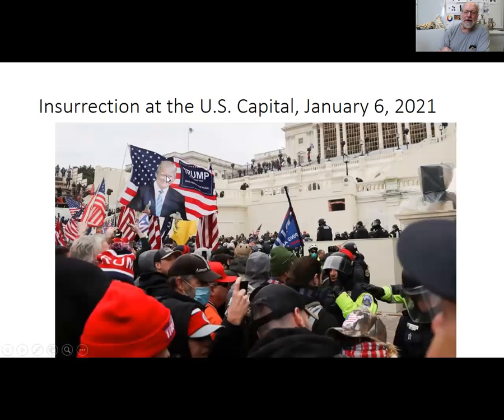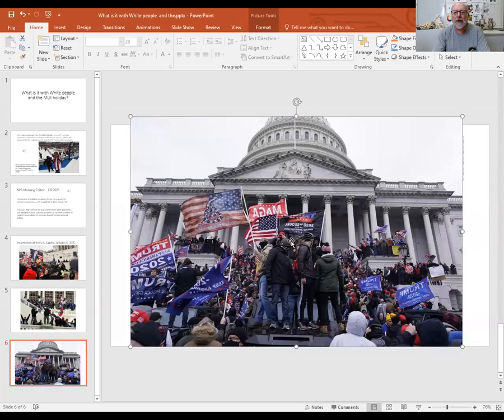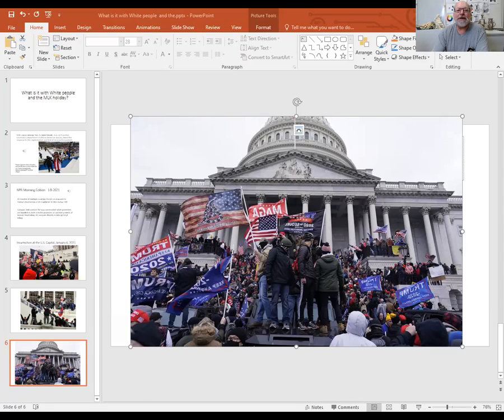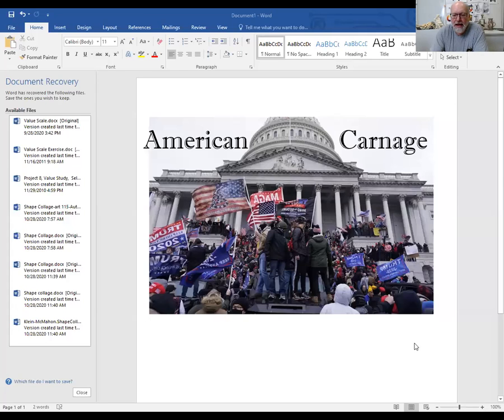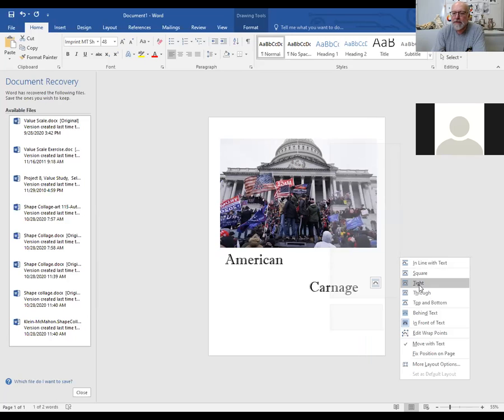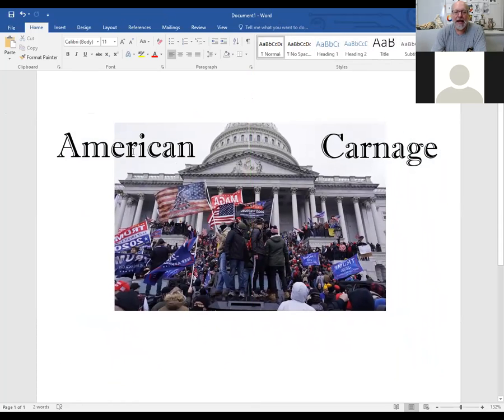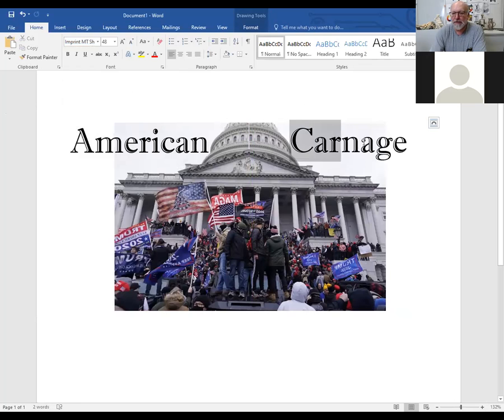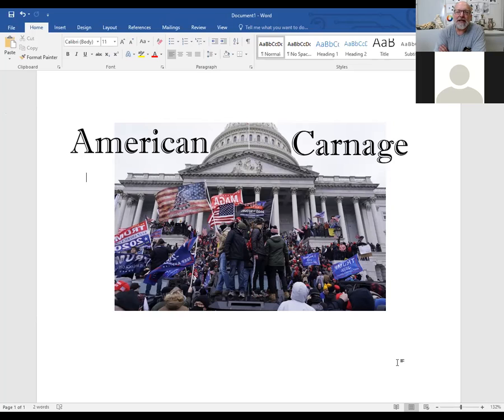Graphic Design, Insurrection demo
I messed up the middle of the presentation, but if you skip from time stamp 16:00 to about time stamp 28:29, I repeat the process with the right screen share.